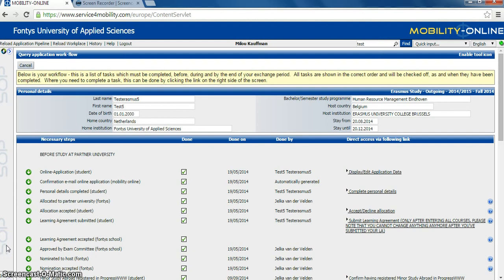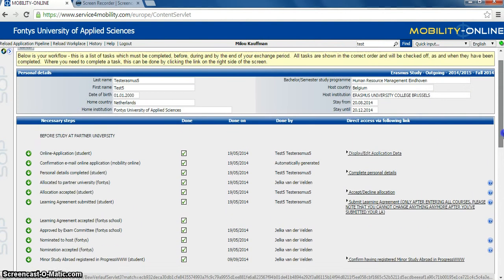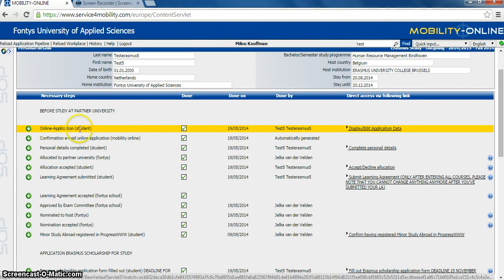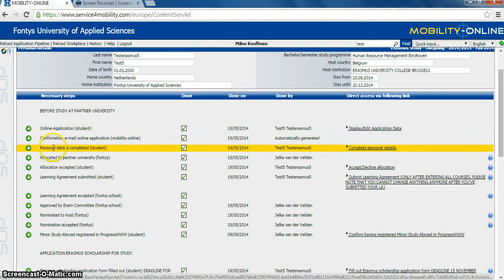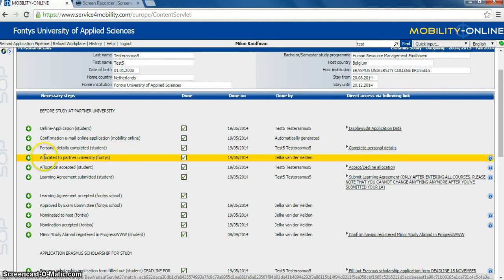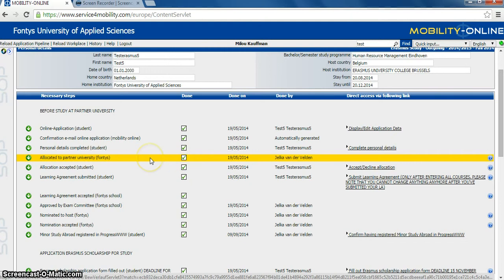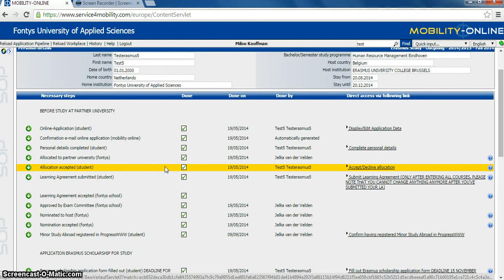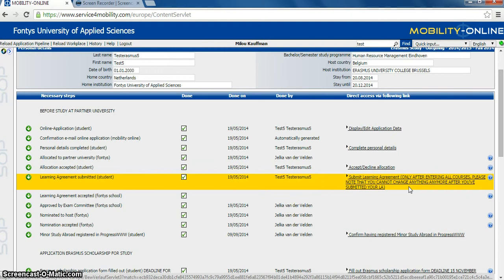Outgoing exchange students, first part of workflow tutorial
This video is especially for Fontys students that are going to do a study abroad and need some explanation about the first part of their Workflow in Mobility Online.